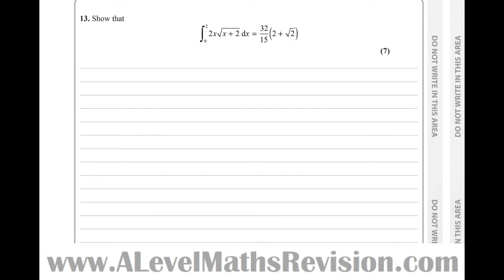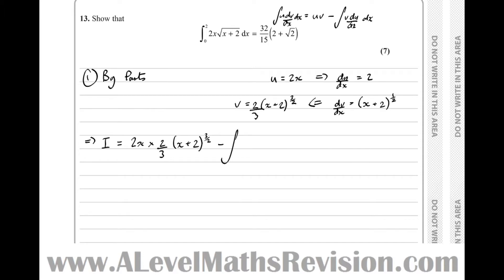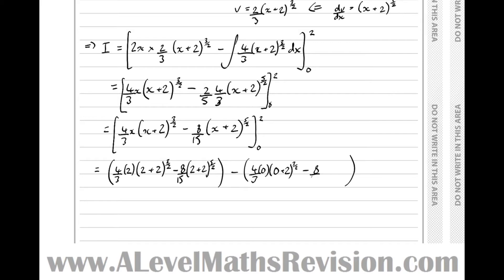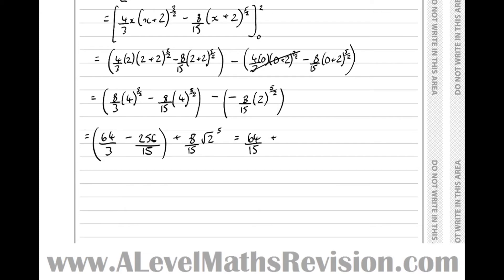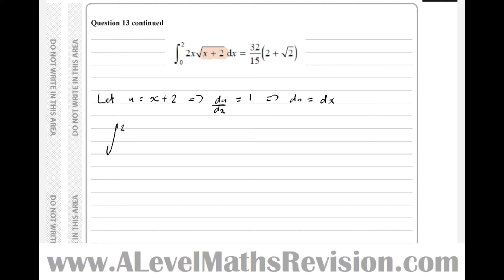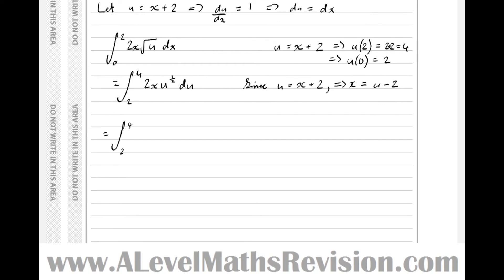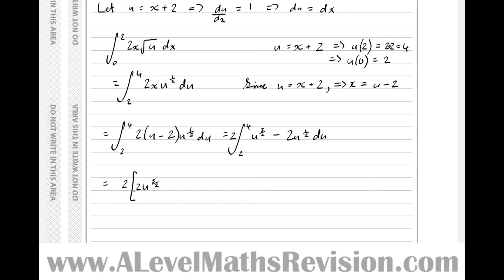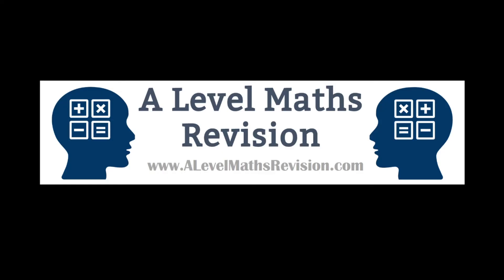Edexcel A Level Maths, June 2018, Paper 1, Q13 (Integration By Parts or By Substitution)